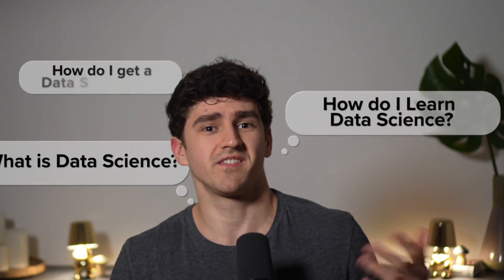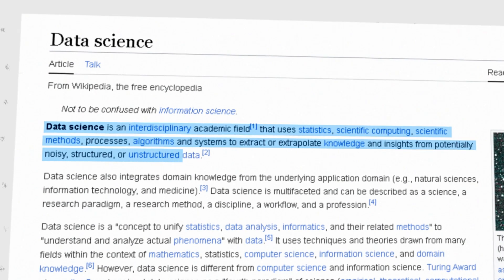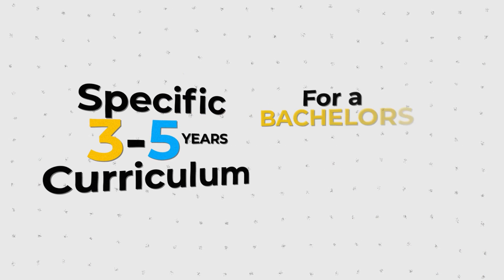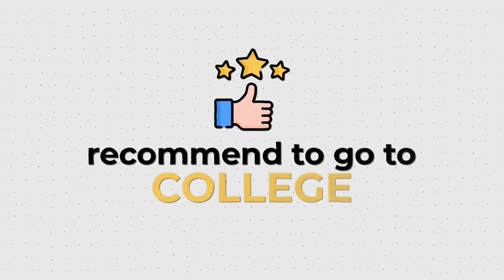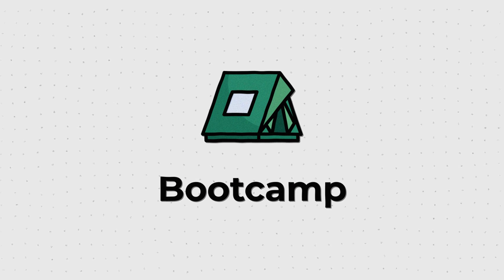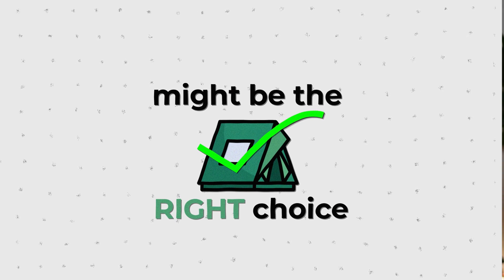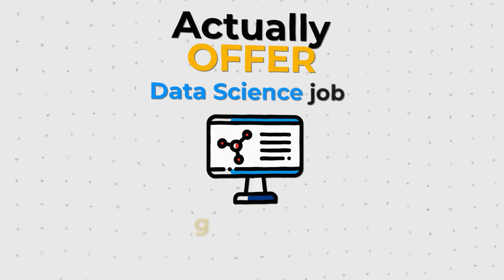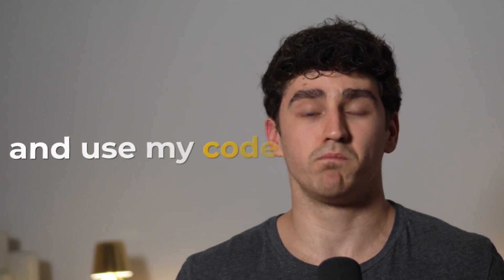3 Ways to Learn Data Science and Get a Job in 2024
👇🏻 Learn DataScience with SpringBoard and save $1000👇🏻

Want to learn Data Science and get a job?
There is a lot to consider in how you achieve that goal. That's why, in this video, I will discuss the pros and cons of the 3 best ways of learning Data Science and getting a job.

Timestamps
00:00 - Intro
00:32 - What is Data Science
03:22 - College
06:35 - Being Self-taught
09:32 - Bootcamp